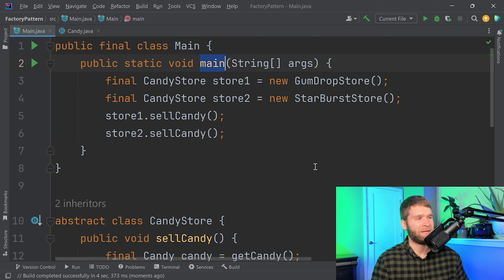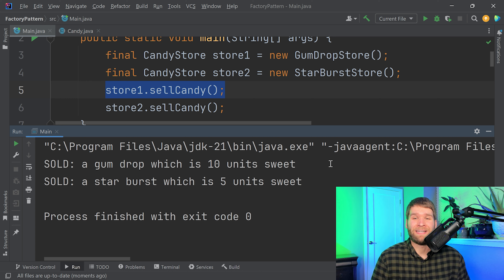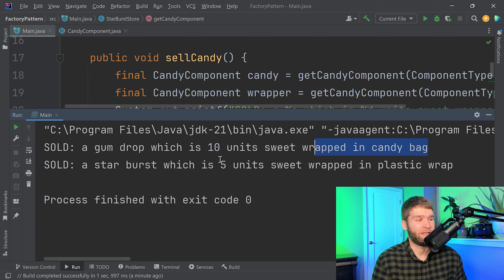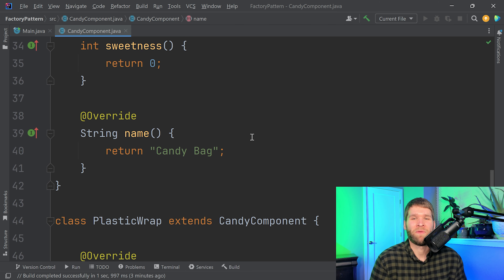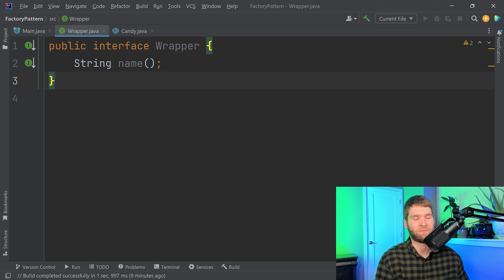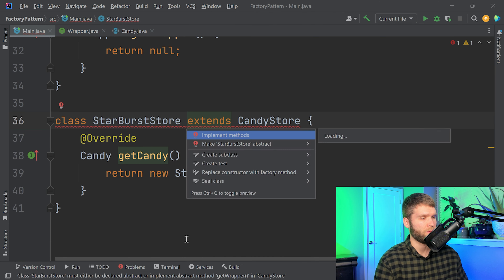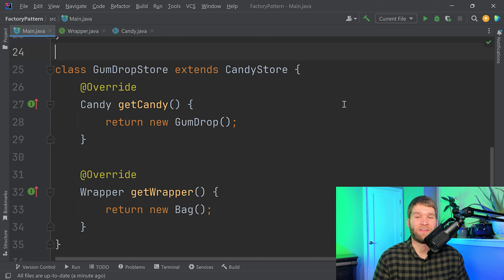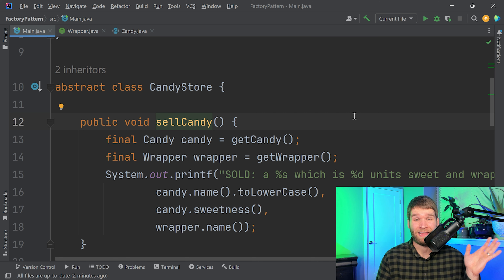The Abstract Factory Design Pattern In Java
There are multiple variants of the FACTORY DESIGN PATTERN IN JAVA. In this video, we'll go through the ABSTRACT FACTORY PATTERN, which is a continuation of the FACTORY METHOD PATTERN with additional factory methods used to create groups of like objects. This pattern, while more complicated, can have some real benefits down the road for extendability and testability.

VIDEO CHAPTERS:
0:00 Introduction
0:38 Regular Factory Pattern
2:10 Factory Doesn't Always Cut It
6:17 Using Abstract Factory
9:46 Be Careful of Over or Under Design